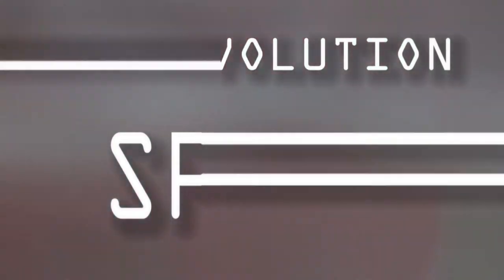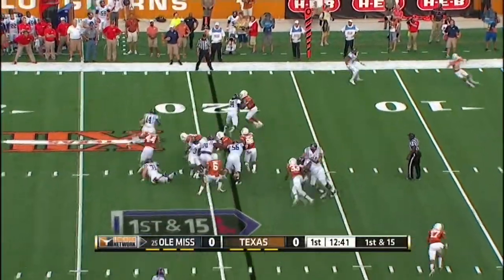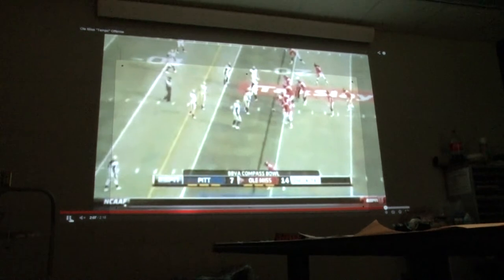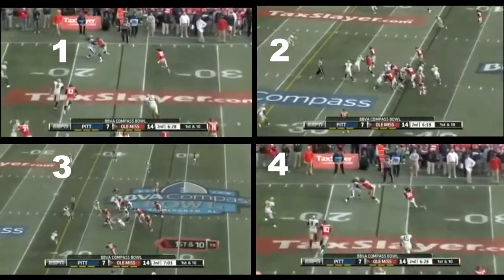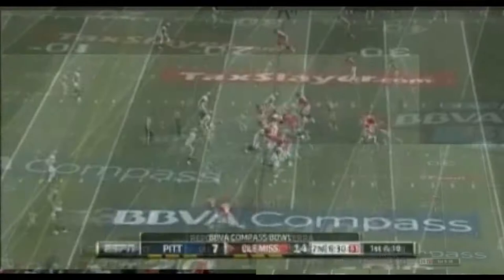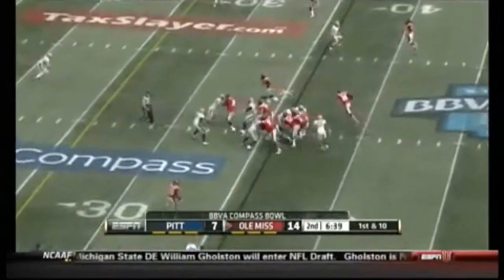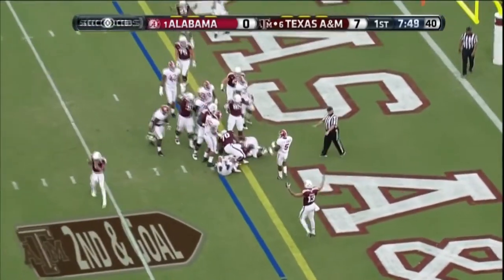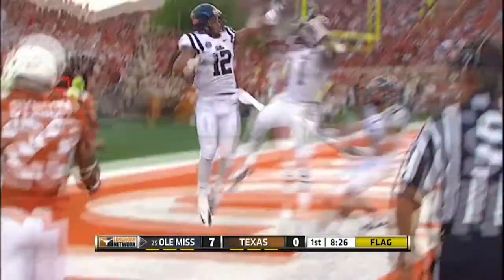The Evolution of Speed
Defending the Spread Offense with Clay-Chalkville High School Head Coach Jerry Hood